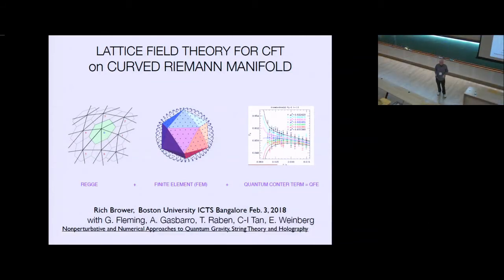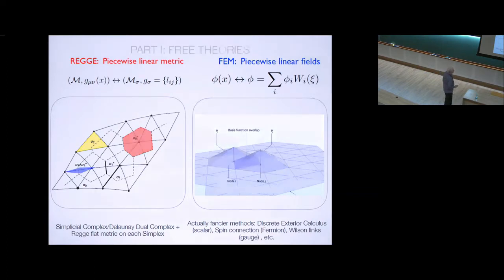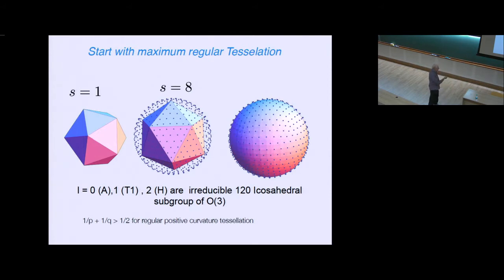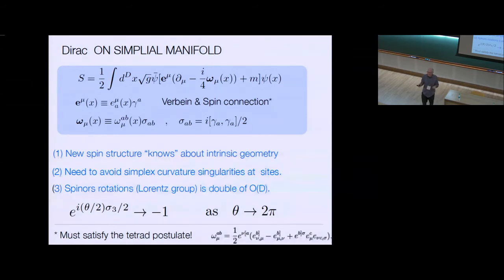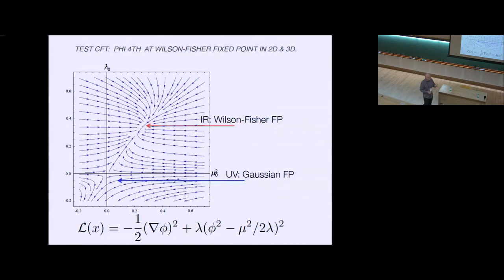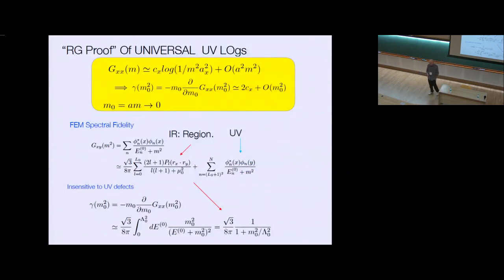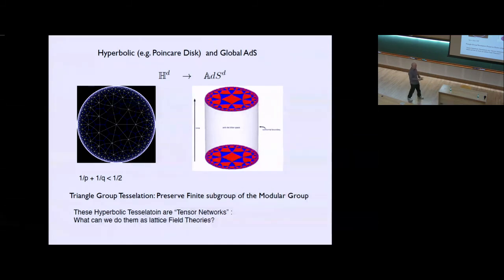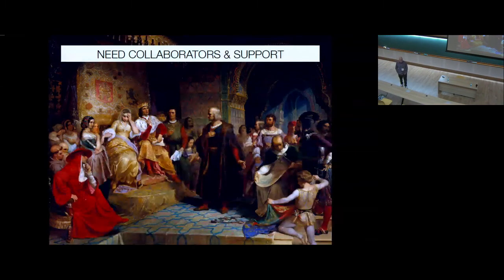Lattice Field Theory for CFT on Curved Riemann Manifolds by Richard Brower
0:00:00 Nonperturbative and Numerical Approaches to Quantum Gravity, String Theory and Holography
0:00:05 Nonperturbalive and Numerical Approaches
0:00:10 Richard Brower
0:00:15 LATTICE FIELD THEORY FOR CFT on CURVED RIEMANN MANIFOLD
0:00:43 BREAKING OUT OF FLAT LAND LATTICE FIELD THEORY
0:01:08 SPHERES AND CYLINDERS ARE NICE*
0:02:09 ORIGNINAL MOTIVATON: Radial Quantization
0:04:55 PART I: FREE THEORIES
0:04:59 REGGE CALCULUS FEM FORMULATION
0:06:36 Triangle case
0:06:49 FEM : Ad
0:08:52 Start with maximum regular Tesselation
0:10:28 FEM FIXES SPECTRAL DEFECTS OF LAPLACIAN ON SPHERE
0:11:13 SPECTRUM OF FEM LAPLACIAN ON A SPHERE
0:12:17 Dirac ON SIMPLIAL MANIFOLD
0:15:00 WILSON/CLOVER TERM
0:15:16 2D DIRAC SPECTRA ON SPHERE
0:15:43 FREE MAJORANAIFERMIONS ON S2
0:16:41 Non-Abelian Gauge Fields
0:17:28 TEST CFT: PHI 4TH AT WILSON-FISHER FIXED POINT IN 2D & 3D.
0:18:26 BINDER CUMULANT NEVER CONVERGES
0:20:03 UV DIVERGENCE BREAKS ROTATIONS One LOOP Counter Term
0:20:06 One LOOP Counter Term
0:21:29 One Loop Counter Term vs Two Loop Convergence
0:22:06 IR: Region. UV
0:22:55 EXACT C = I/2 CFT ON 2D SPHERE
0:23:13 Now Binder Cumulant Converges
0:24:18 EXACT FOUR POINT FUNCTION
0:24:22 OPE Expansion: oxo =1+o' or oxo =1
0:25:10 Fit TO OPE EXPANSION
0:25:34 PAFCounter term in 3D
0:25:36 PART III: THE FUTURE
0:25:40 Sphere Constant Positive Curvature vs Cylinders
0:26:03 Hyperbolic (e.g. Poincare Disk) and Global Ads
0:27:16 CONCLUSION
0:29:55 NEED COLLABORATORS & SUPPORT